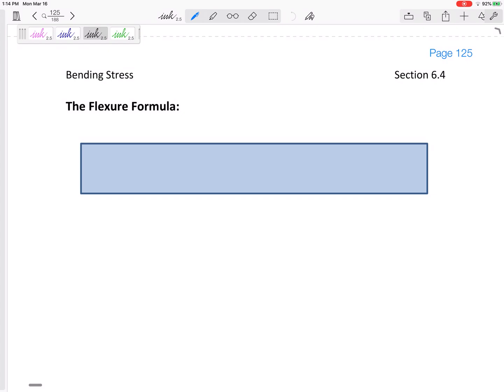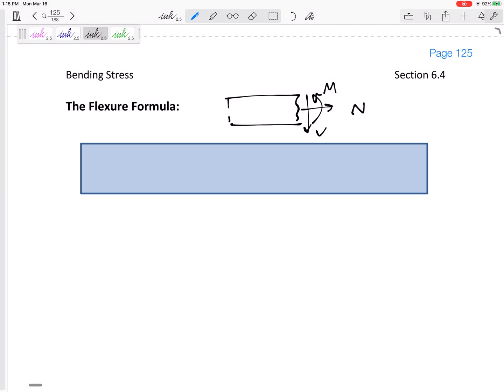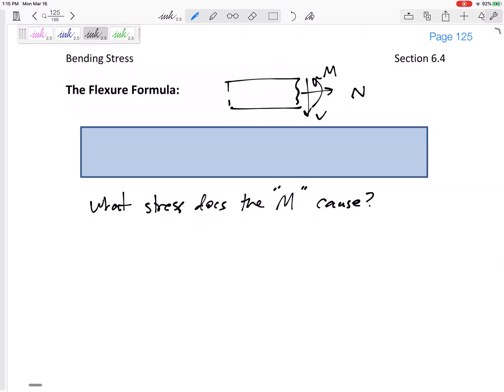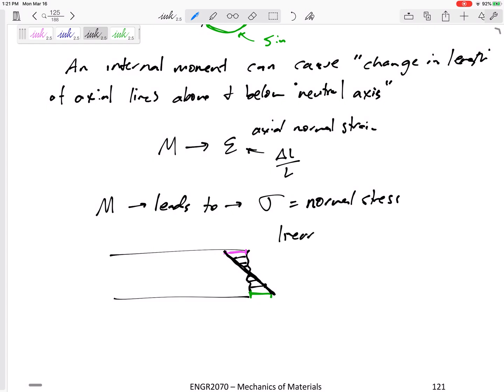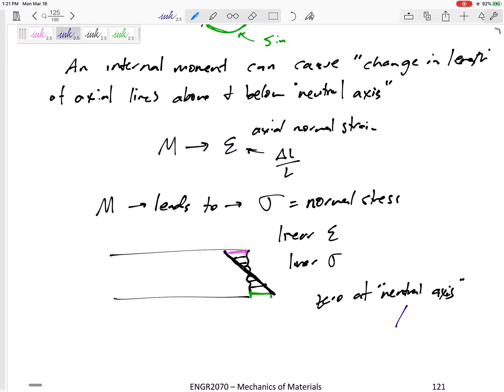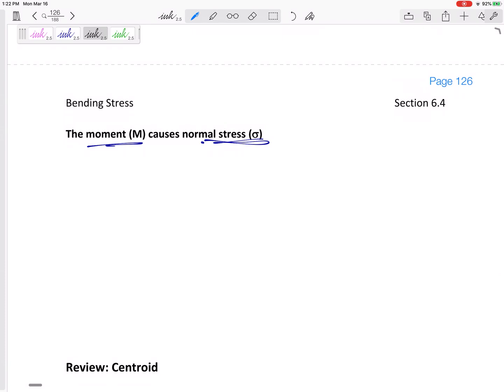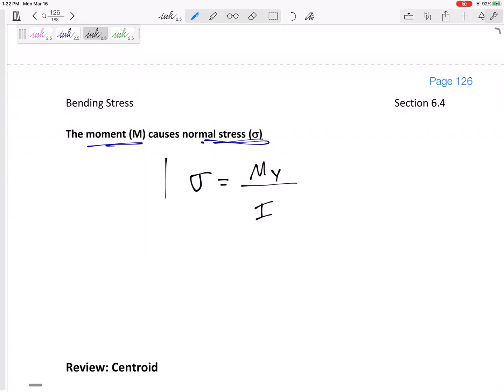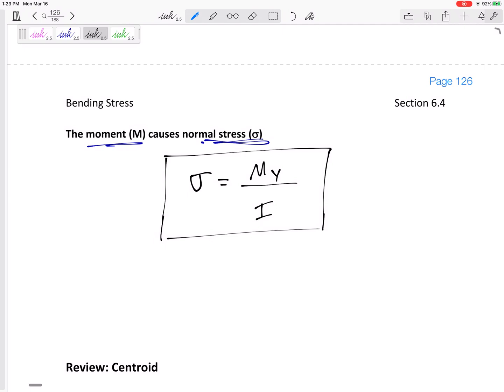Mechanics of Materials - The flexure formula - Bending stress